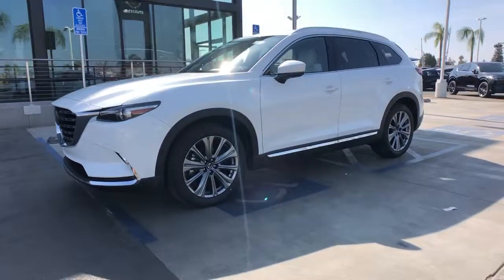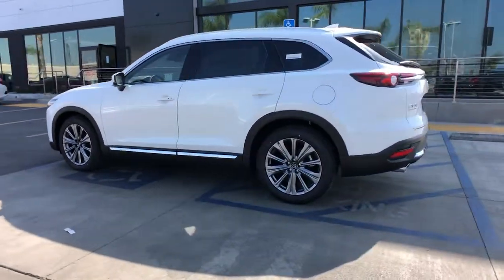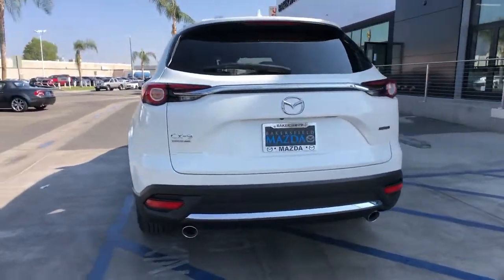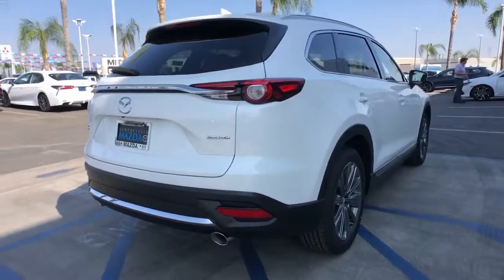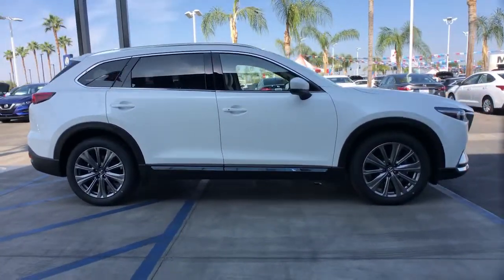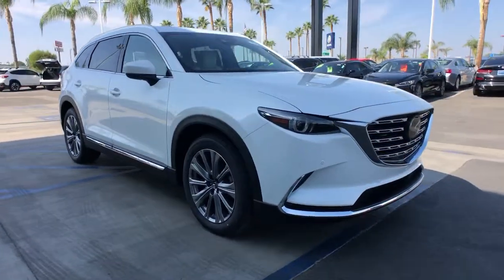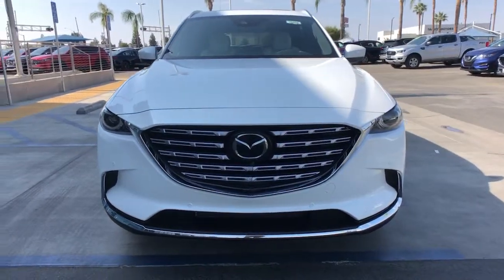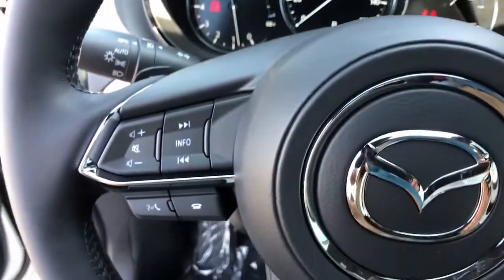2023 Mazda CX-9 Arvin, Oildale, Shafter, Wasco, Bakersfield, CA 70559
Snowflake White Pearl Mica New 2023 Mazda CX-9 Signature available in Bakersfield, CA at  Bakersfield Mazda. Servicing the Arvin, Oildale, Shafter, Wasco, CA area.

Bakersfield Mazda
2900 Cattle Dr